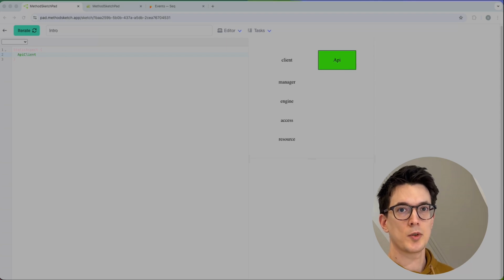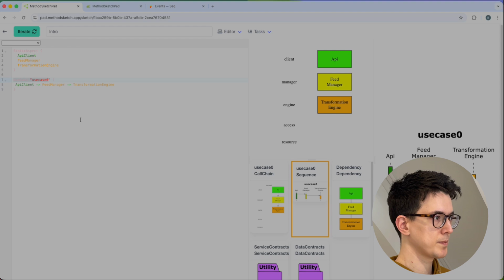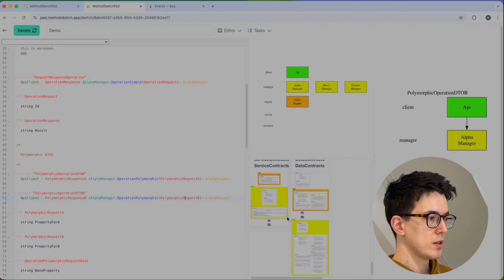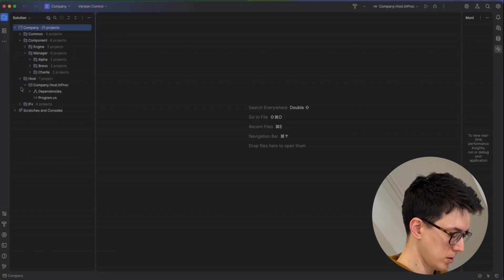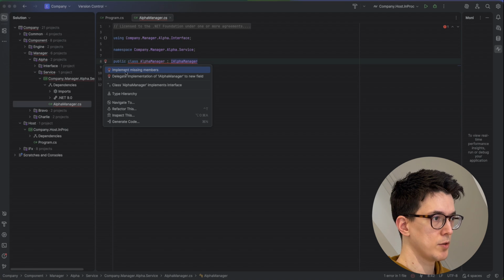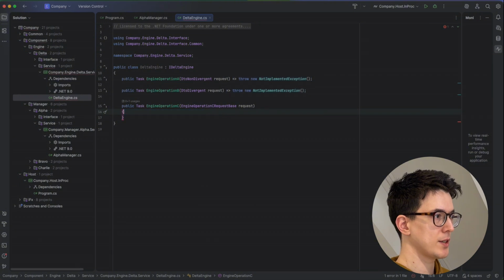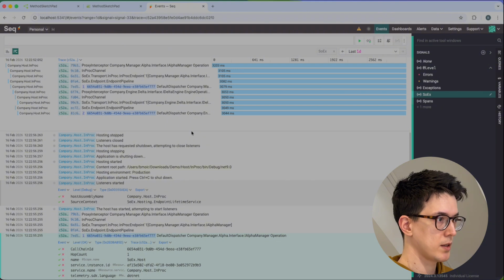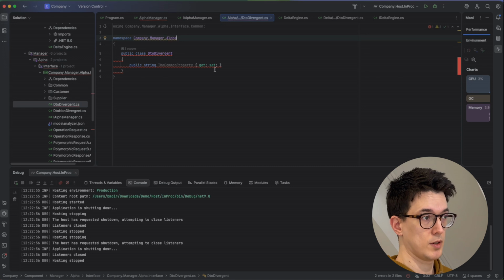The Ultimate Workflow: MethodSketch + SoEx + Analyzer Quick Demo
A quick demo combining MethodSketch, SoEx and the design enforcement analyzer.